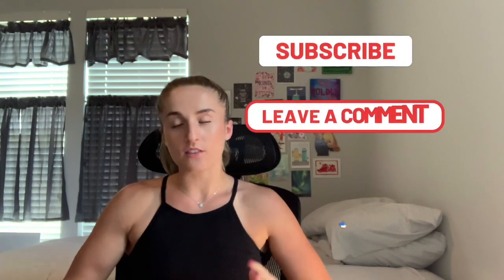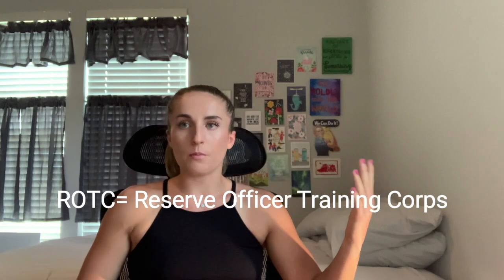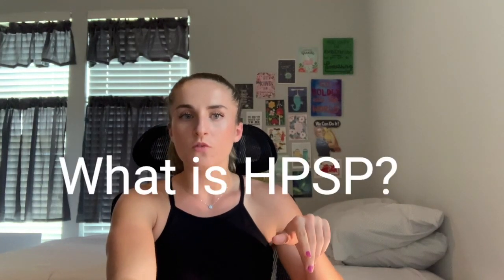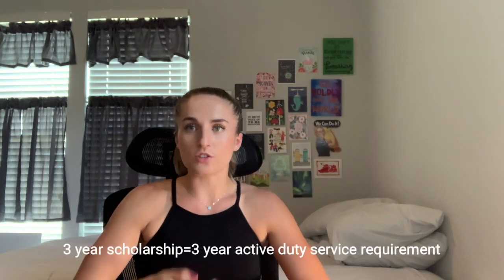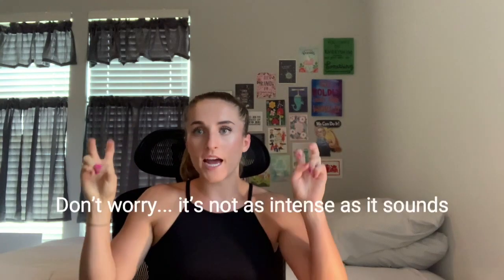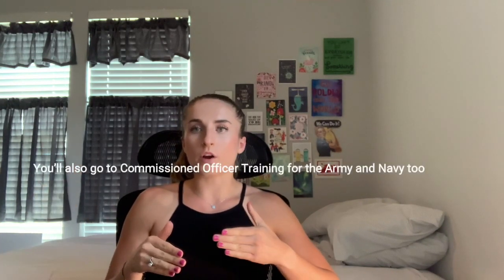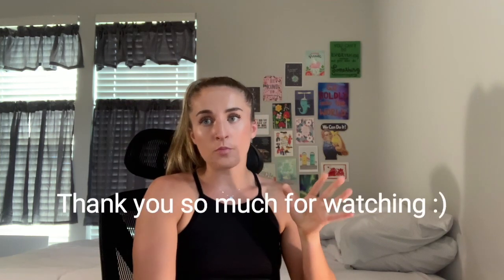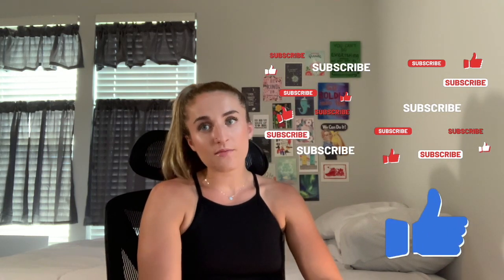HPSP MILITARY MEDICAL SCHOOL SCHOLARSHIP – advantages, disadvantages, residency, is it for you?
Health Professions Scholarship Program (HPSP) advantages, disadvantages, military residency, tips on how to ace your interview, if it’s right for you, and what even is it ?! Everything you need to know in this video!!

 What happens after medical school with residency?
1) Military residency – active duty benefits, time going towards active duty service commitment, working at a hospital on base or connected to the military
2) Civilian sponsored residency – active duty benefits, incurring additional years for active duty service commitment, this is at a civilian institution
3) Civilian deferred residency – no active duty benefits, no additional service commitment incurred, serve as an active duty physician upon finishing
4) General Medical Officer (GMO) – active duty benefits, primary care physician for a squadron, unit, or wing. Great experience, counts towards active duty service commitment. Great resume booster to reapply for residency.
5) Flight Surgeon (Air Force Only) – same as GMO but most likely PCP for a flying base or squadron.
6) Transitional Year/Intern Year– do an intern year at a base, then reapply for residency. If it is a transitional year required for a specialty like dermatology, then you complete it then go into your derm residency.

!!after residency training, you will serve your active duty service commitment!!
4 year scholarship=4 years active duty service commitment
3 year scholarship=3 year active duty service commitment

Financial Benefits:
1) ~$2,100 stipend per month
2) $20K sign on bonus before taxes (~$14.5K after taxes)
3) 45 days of Active duty pay per year - you are paid as an active duty O-1. This equates to about ~$2,500 more than you would've received in that time period, depending where you are located.
4) No massive medical school loans!
5) Guaranteed job after medical school - in either residency, as a GMO, or flight surgeon

Active Duty Tours (ADTs) – for AF HPSP only
1) Commissioned Officer Training (COT) – at Maxwell AFB in Montgomery, AL
2) Aerospace Medicine Course – Wright Patterson AFB, OH
3) Active Duty Rotation #1 – 4th year away rotation at a base you want to do residency at
4) Active Duty Rotation #2 – 4th year away rotation at a base you want to do residency at

Active Duty Tours for Army
1) BOLC + DCC (Army equivalent of Air ForceCOT)
2) Active Duty Rotation #1
3) Active Duty Rotation #2

Active Duty Tours for Navy
1) Commissioned Officer Training
2) Active Duty Rotation #1
3) Active Duty Rotation #2